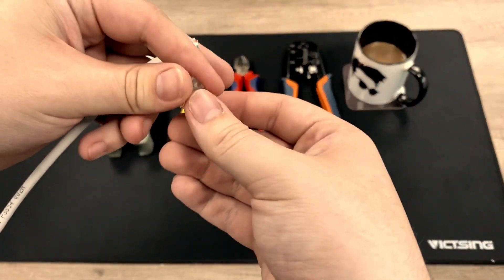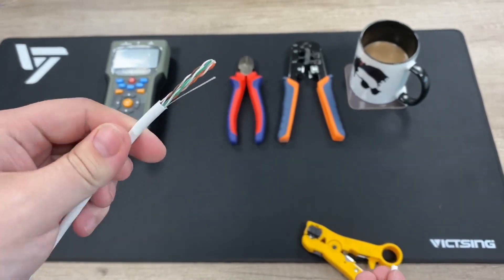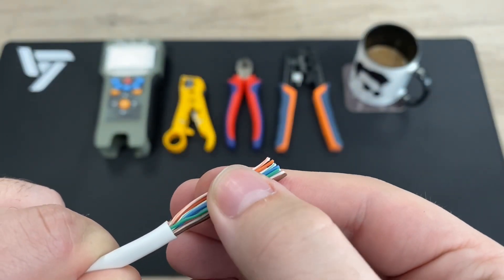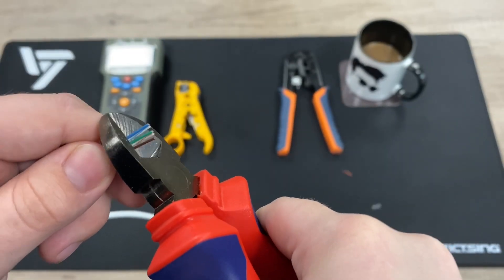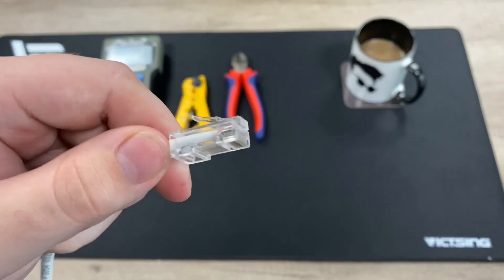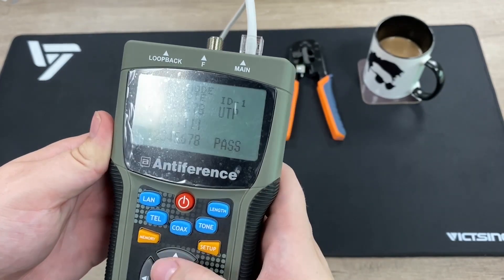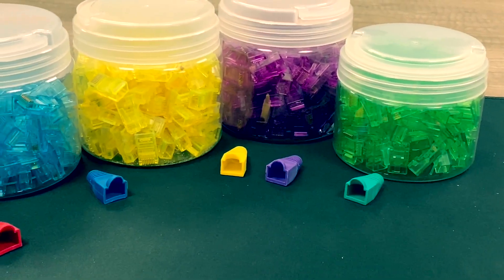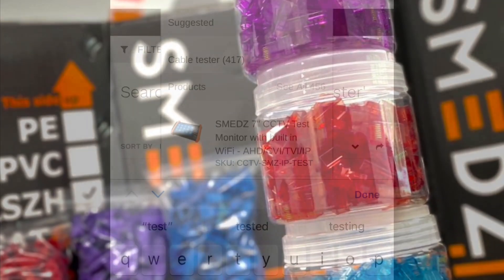How to Use Two Piece RJ45s for Crimping Ethernet CAT5e/CAT6 Connections + Tools & Meter Tester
In this video Mitch from Marketing demonstrates how easy it is to use the two-piece RJ45 connector! The main difference over traditional being the guide piece which allows you to align your cores and check lengths before going into the RJ45.

Over traditional RJ45s, these can help prevent poor connections and potentially wasting connectors for installers. 👨‍🔧

Tools Used:
🌐 SMEDZ CAT5e Network Cable